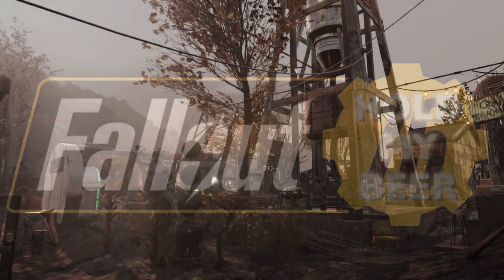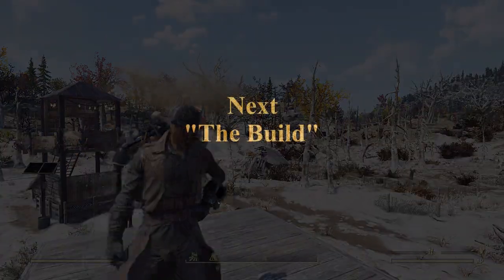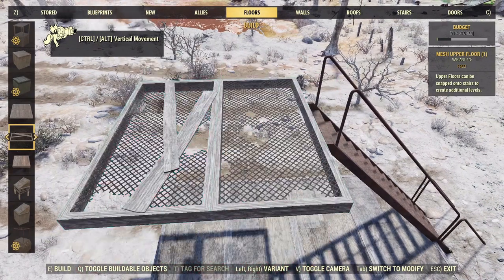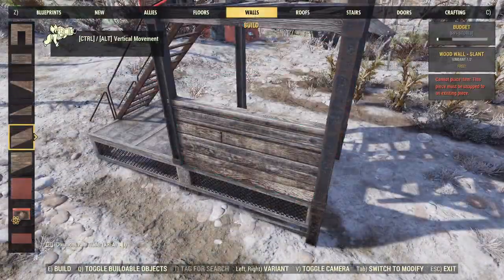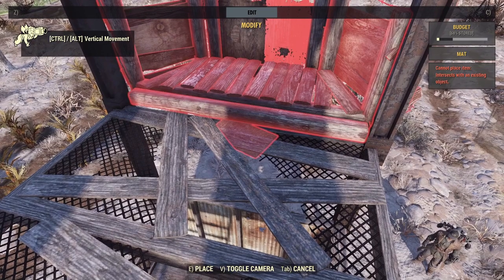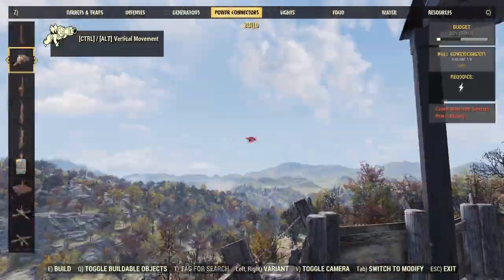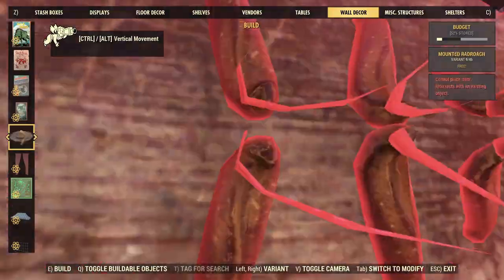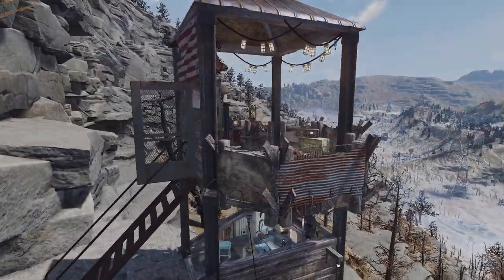Building Lore Friendly "Lookout Tower"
In this tutorial we teach Fallout 76 players how to build a lore friendly guard tower, and support it with the "Corner Post Snapping Trick".

Video Captured from Fallout 76 by Bethesda
Narration by "CommonwealthTrader"

"Santa Teresa" by 'Patiño'
"Western Spaghetti" -by 'Chris Haugen'
"The Army Goes Rolling Along"  [Band Version] 'The U.S. Army Band'
"Crawfish Boil" by 'Unicorn Heads'